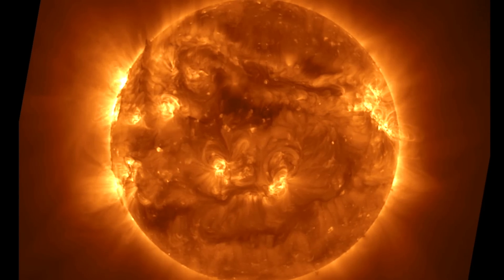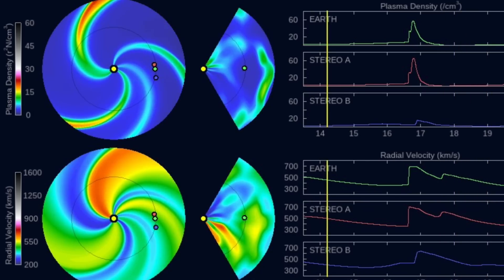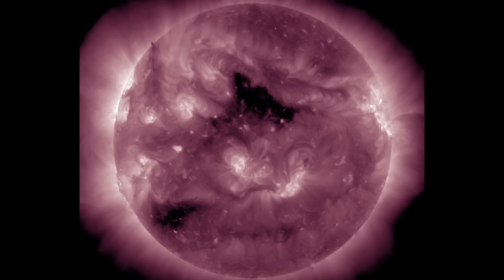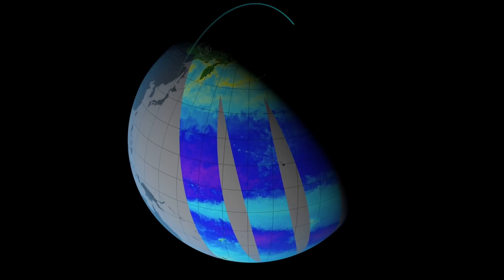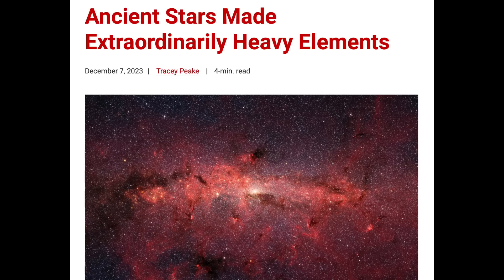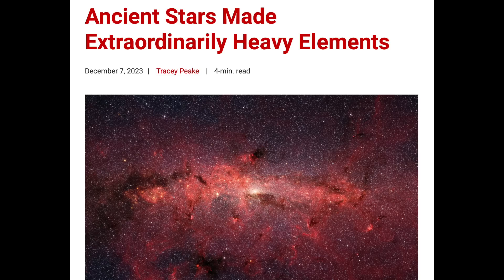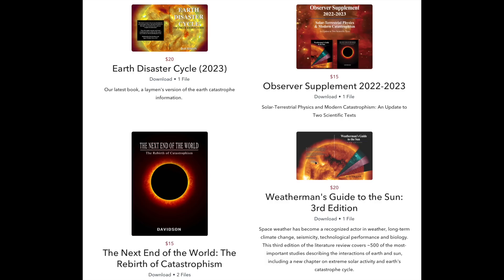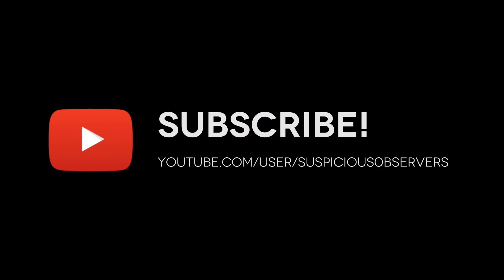Solar Storm Tonight, Dark Electromagnetism | S0 News Dec.16.2023